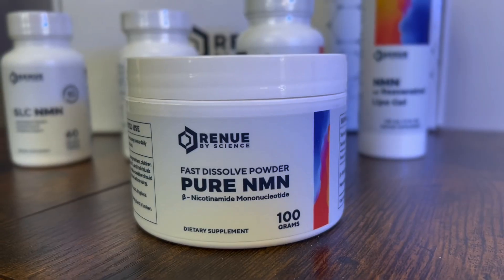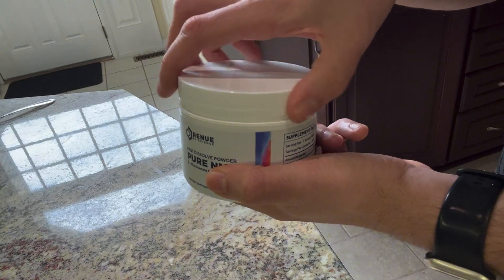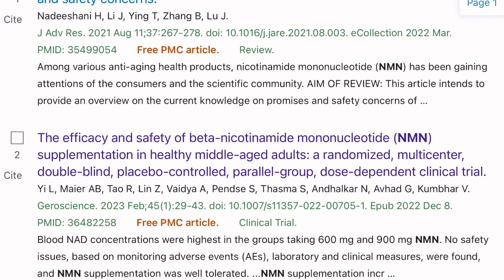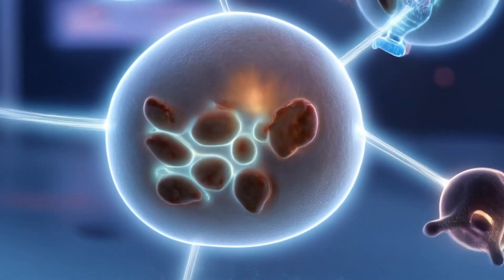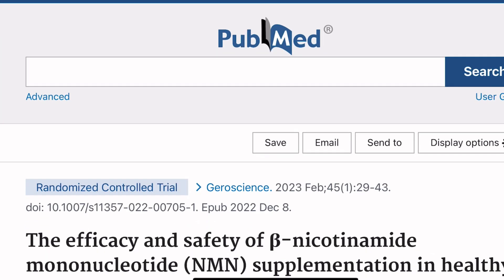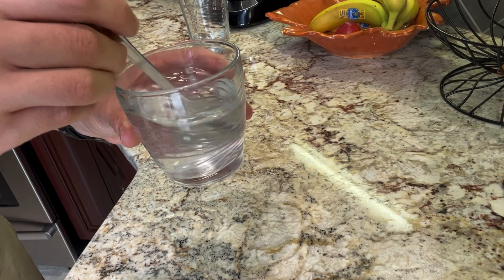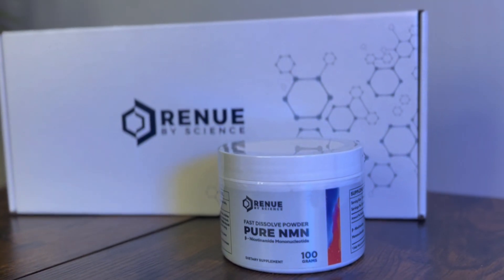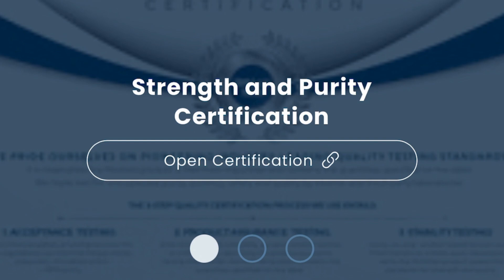NMN Powder Explained: Benefits, Usage, and What to Expect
Looking for the best NMN supplement to support your longevity and cellular health goals? In this video, we break down everything you need to know about Pure NMN Powder from Renue By Science,  one of the most trusted NMN supplements on the market.

You’ll learn what NMN is, how it acts as a precursor to NAD, and why increasing NAD levels is essential for cellular repair, energy production, and healthy aging. We’ll also show you how to use NMN powder in your daily routine — whether you mix it into smoothies, water, or take it straight.

Unlike many other NAD+ supplements, our NMN powder is completely flavorless, fast-dissolving, and rigorously tested for purity. With growing concern over supplements that fail to meet label claims, third-party tested NMN has never been more important.

✅ Key topics covered:

Why NMN is a foundational longevity supplement

How to increase NAD levels naturally

The best time to take NMN

How NMN powder compares to capsules and tablets

The benefits of pharmaceutical-grade NMN

If you're searching for a clean, effective, and science-backed NMN supplement to support cellular health, Pure NMN Powder from Renue By Science might be exactly what you need.

👉 Learn more or grab yours here: [insert link]
🔬 View our third-party lab results here: [insert link]